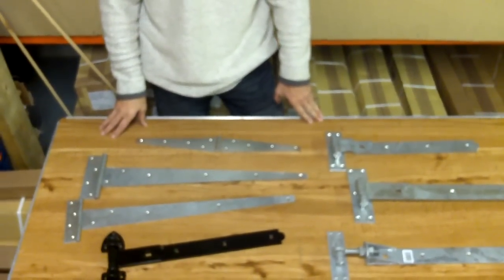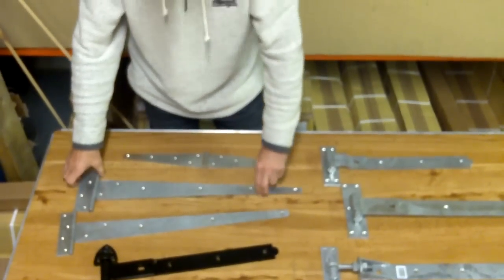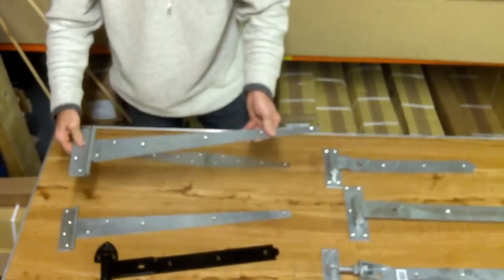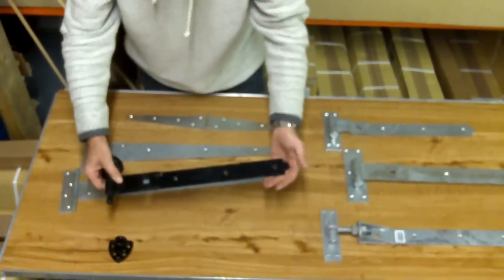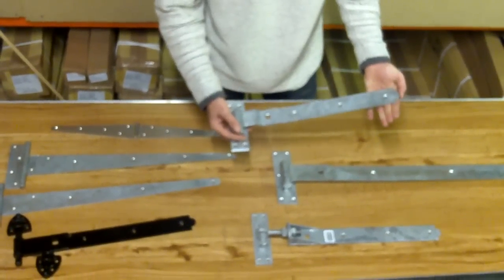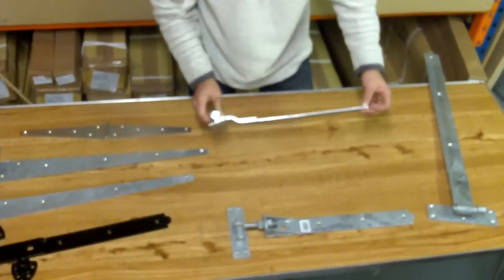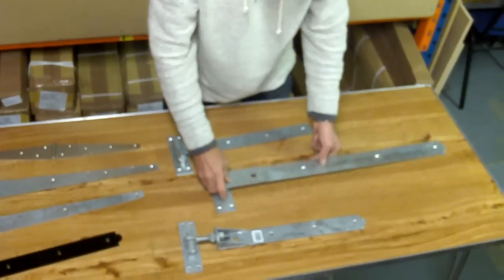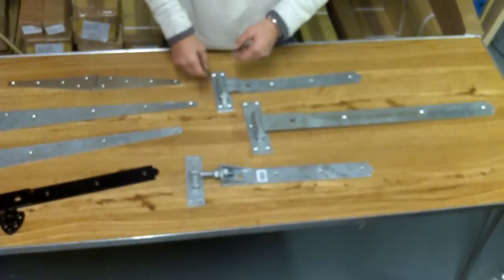Types of Gate Hinges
An introduction to the different types of gate Hinges